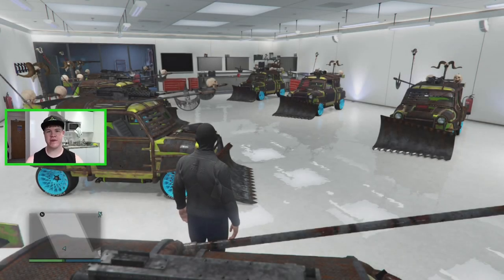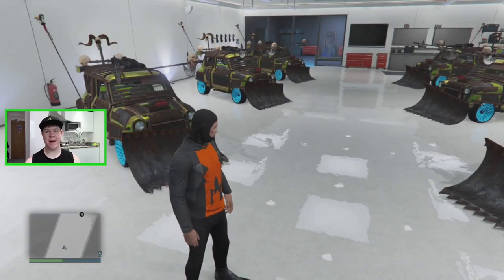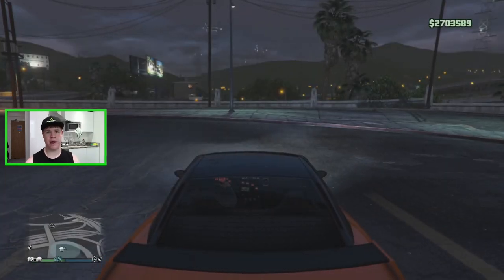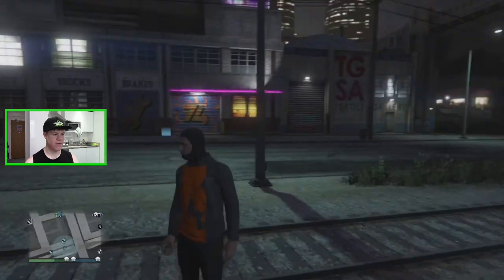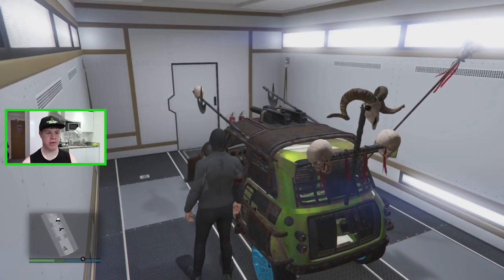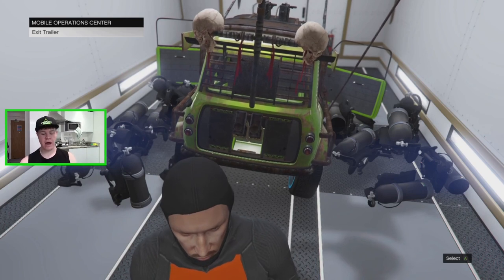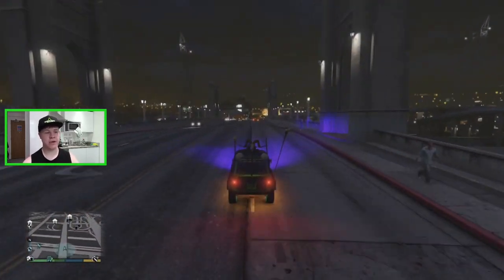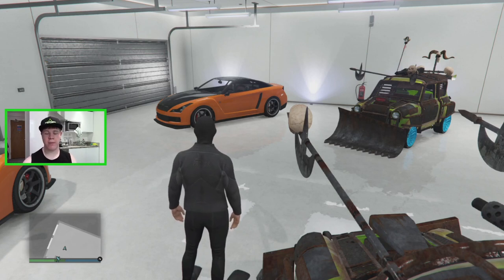*PATCHED* GTA Online| Easy Solo Car Duplication Glitch